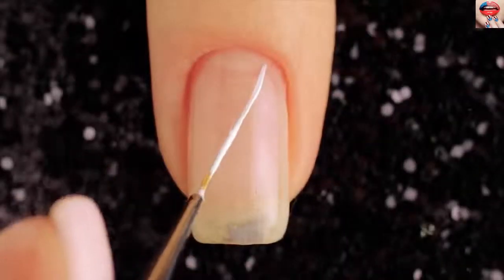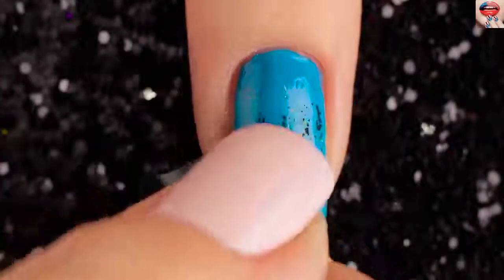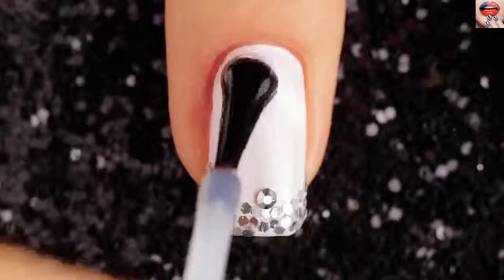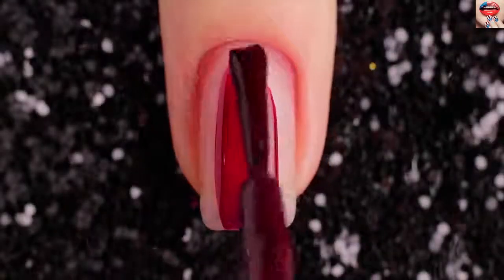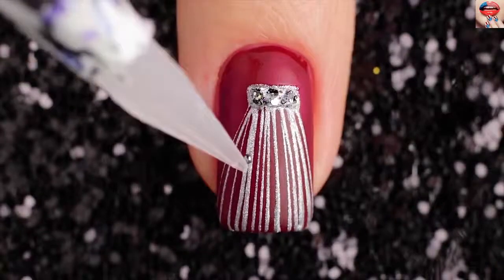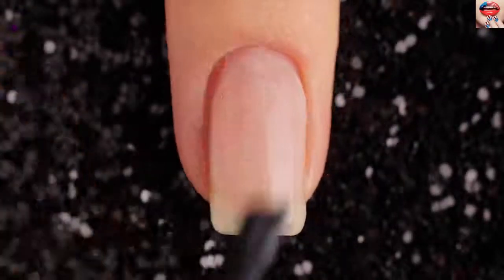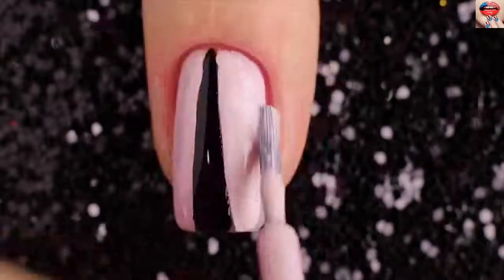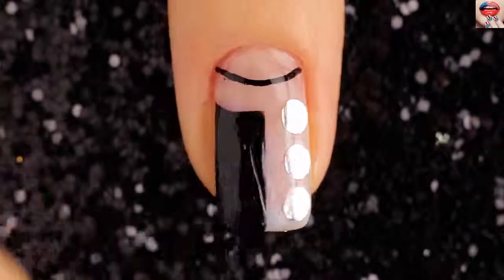New Nail Art Design 2019 Compilation, Simple Nails Art Ideas Compilation For Beginners #6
Give us a cup coffe, thank you!

Products used in making this design:

Design 1 "gem"
China Glaze - dance baby (80744)
China Glaze - white on white (70255)
China Glaze — stone cold (80617)
Sally Hansen Diamond Flash Fast Dry Top Coat

Design 3 "stripes"
China Glaze — go-go pink (70229)
China Glaze — happy go lucky (80940)
Sally Hansen Matte Fast Dry Top Coat

Design 7 "dots"
China Glaze - with love
China Glaze - liquid leather

Design 9 "birds"
China Glaze- uv meant to be (82607)

Design 10 "gold foil"
China Glaze - fairy dust (70563)